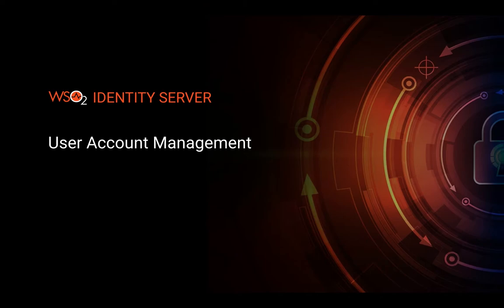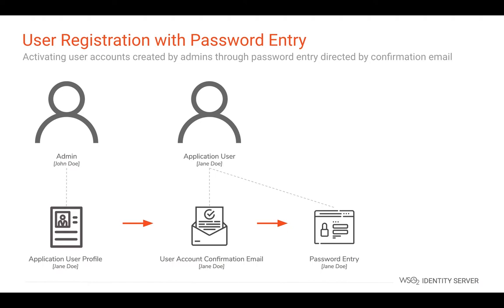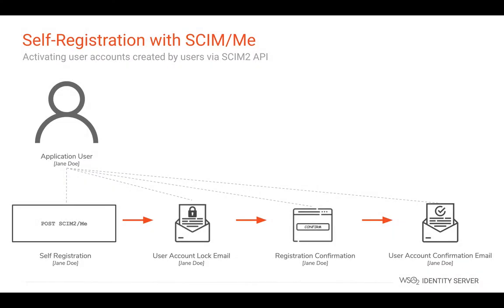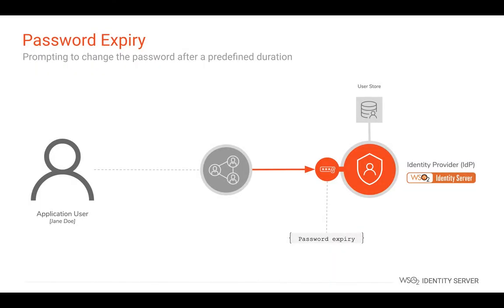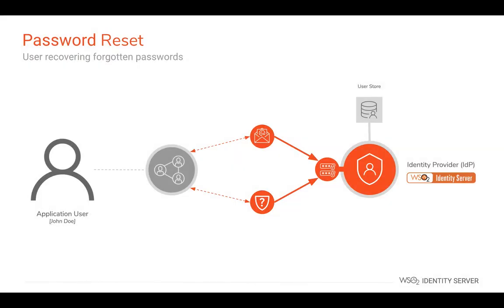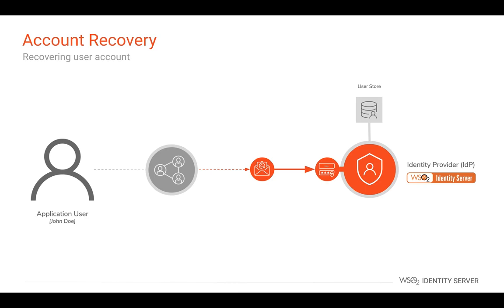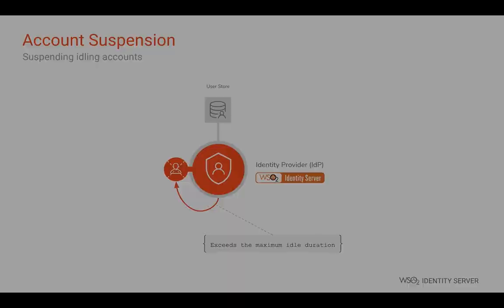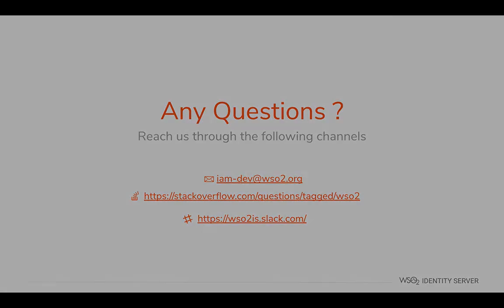User Account Management - WSO2 Identity Server